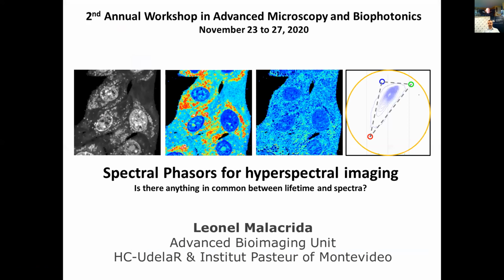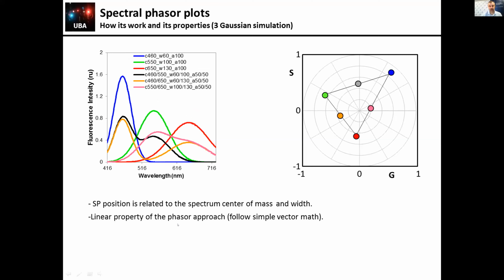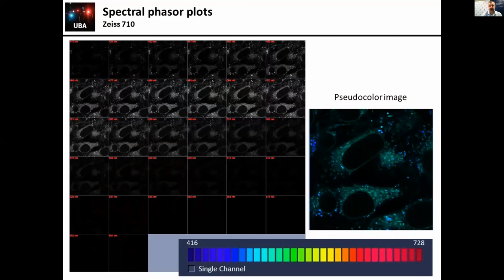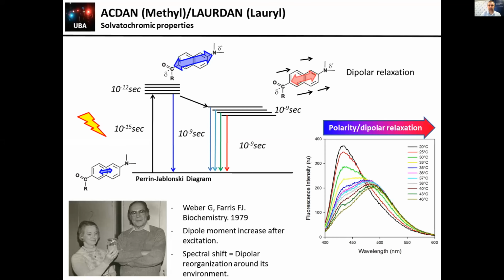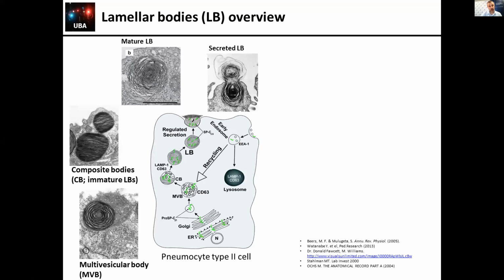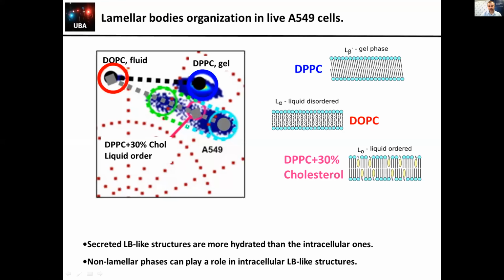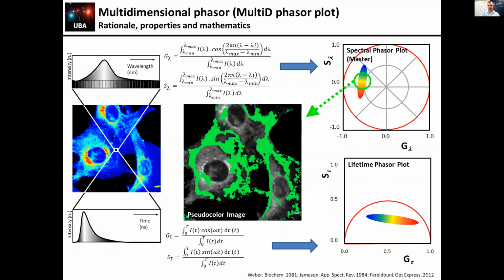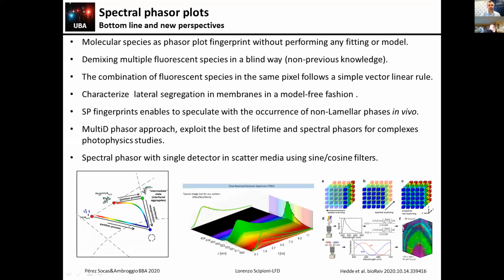Lecture 9. Leonel Malacrida The spectral phasor plot and its applications to